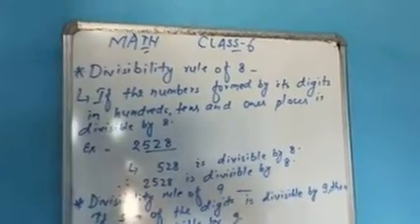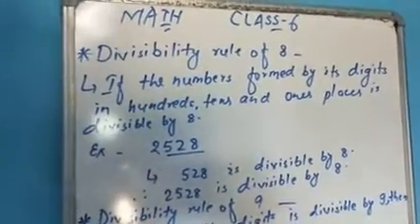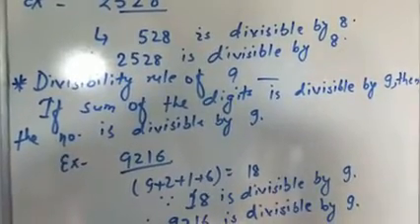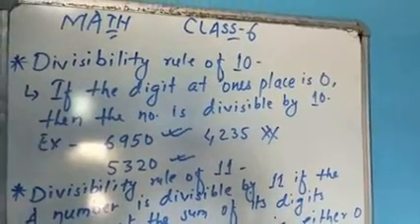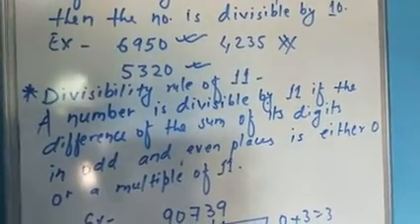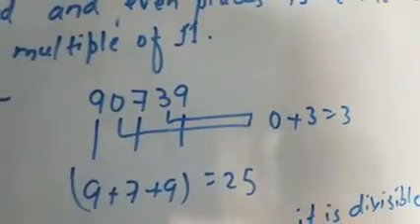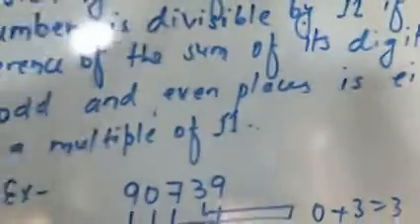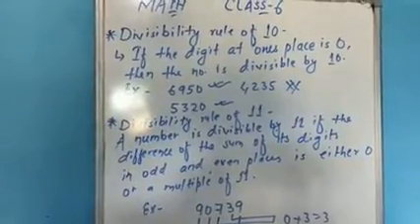Math-6 Ex-2B 2nd